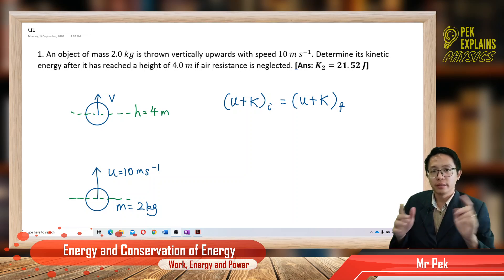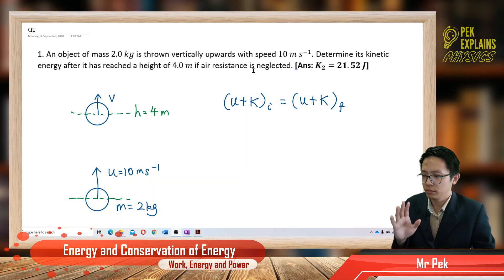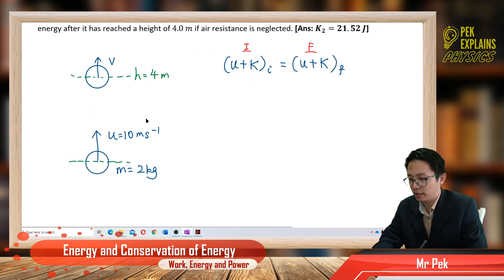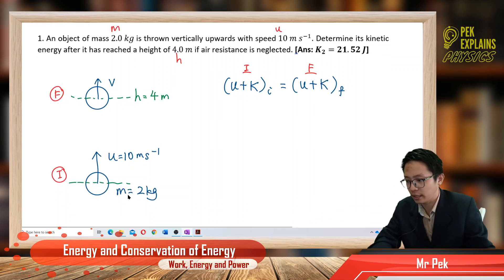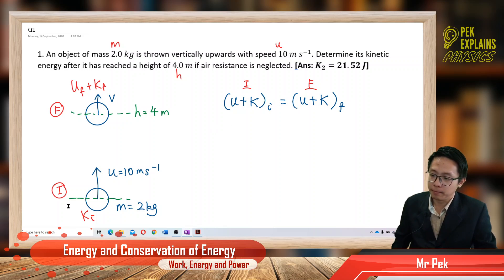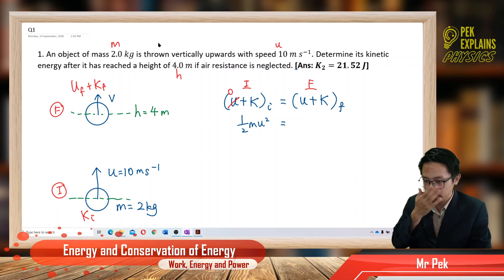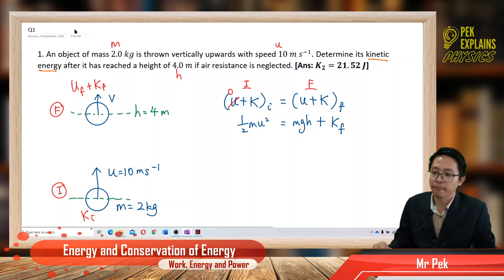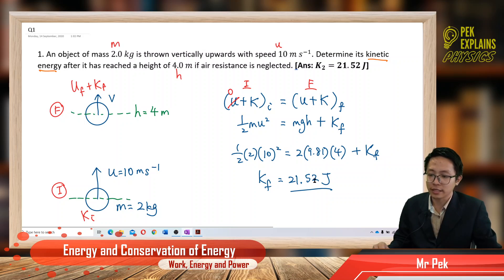Matriculation Physics: Energy and Conservation of Energy (Q1)